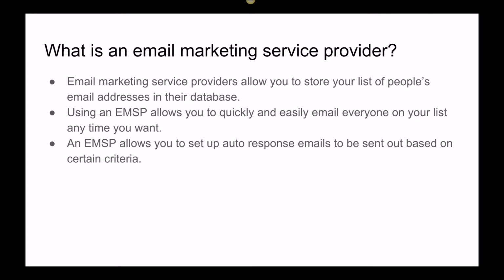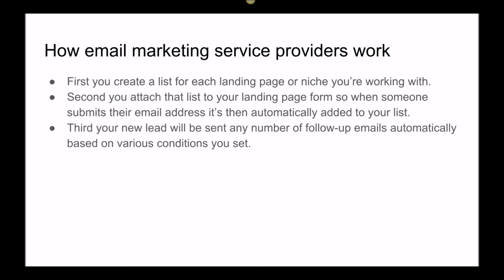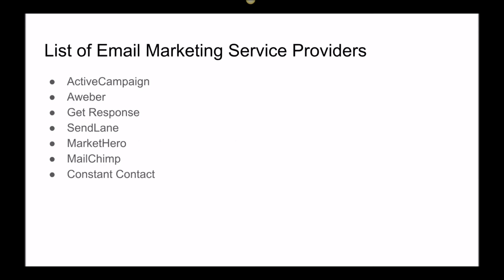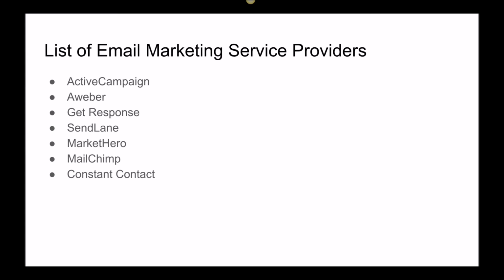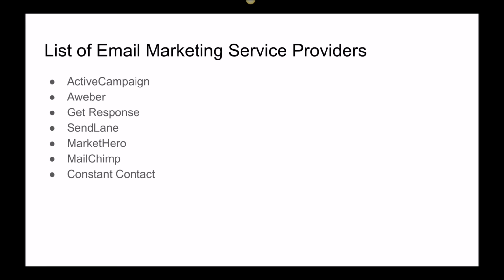10. GHM - Local Social Groups - Email Marketing Service Providers